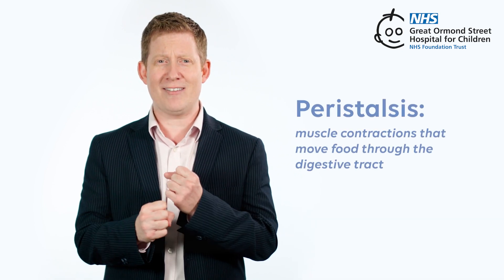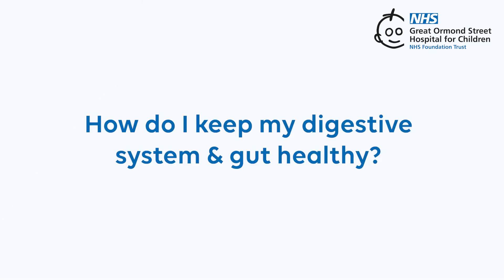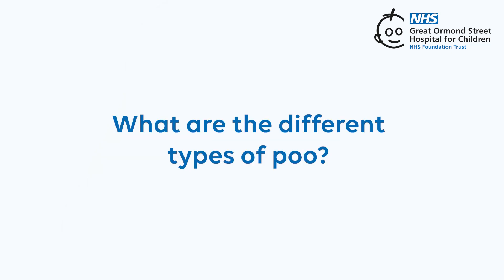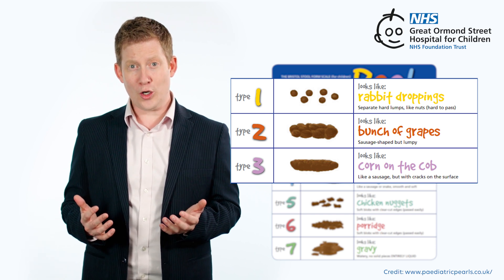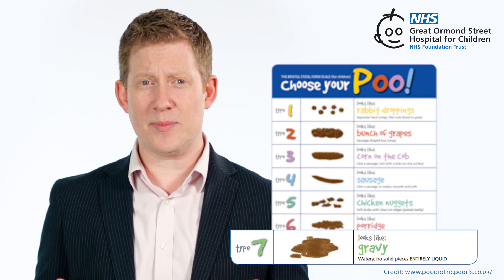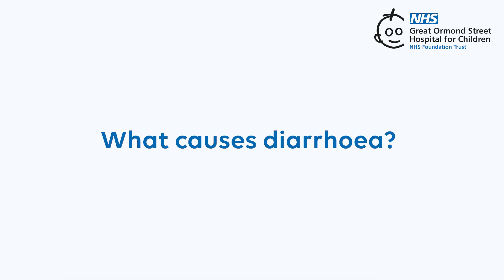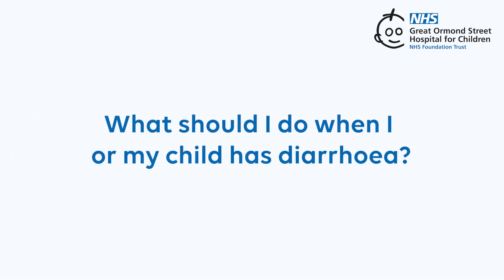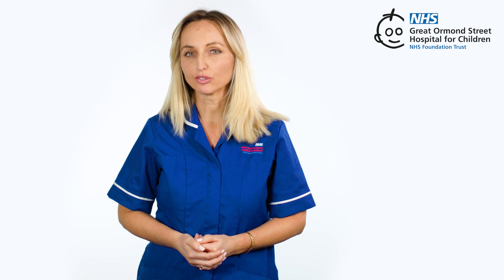The digestive system and advice for children with diarrhoea.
Welcome to Great Ormond Street Hospital’s video series about problems with the digestive system, such as diarrhoea.

In this video, we explain what the digestive system is, and what diarrhoea is.
This video is made by specialists in our Gastroenterology team.

Gastroenterology is an area of medicine that looks at the digestive system, including the stomach, small and large intestine.